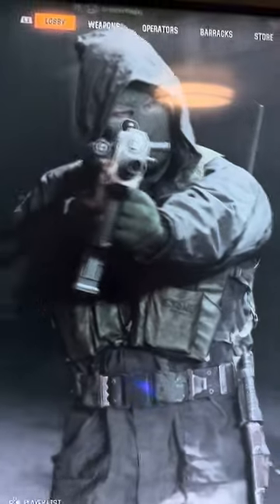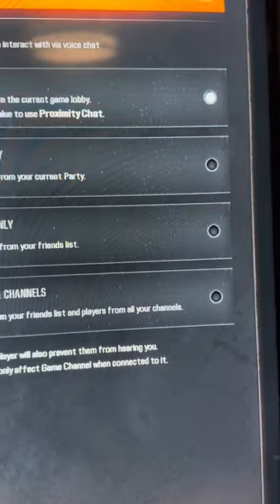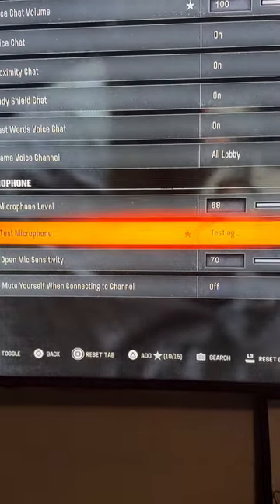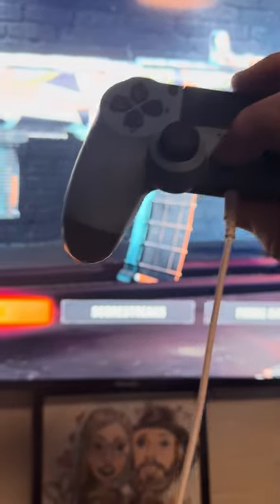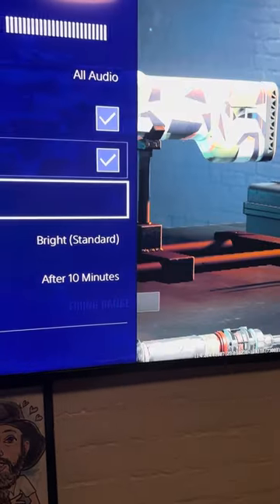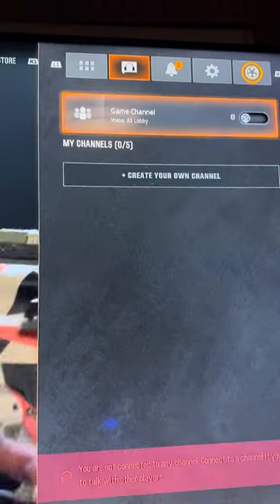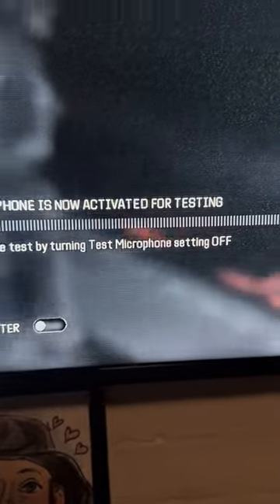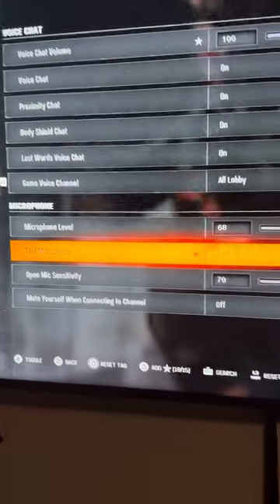Playstation mic and chat not working on call of duty Black Ops 6???? This will help!!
Mic and chat not working on Playstion? Can’t talk or hear on Black ops 6 (BO6)? Your not banned and can figure out why you mics not not working even though it says it’s connected??? Try this…there is a hidden menu with options only in one spot that you may have accidentally turned on!!